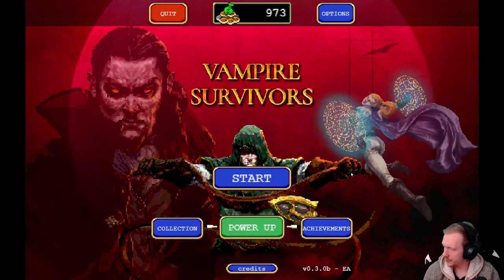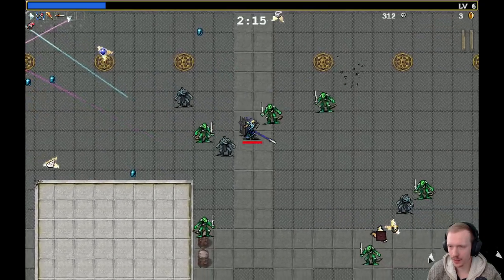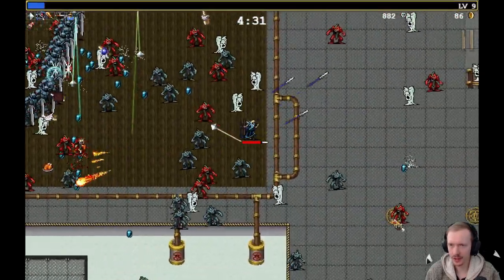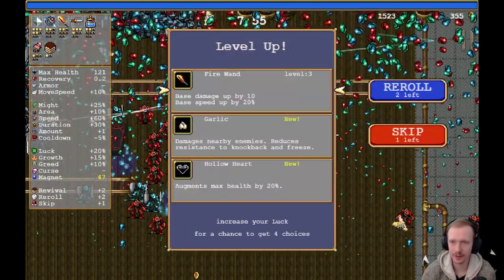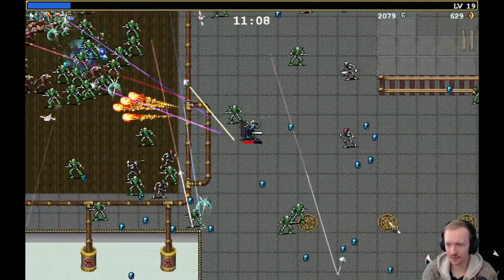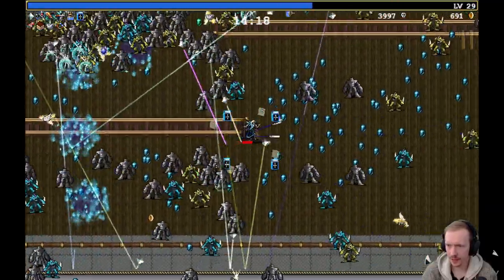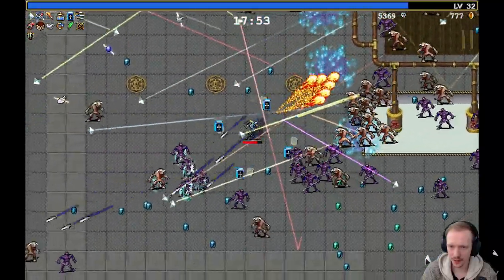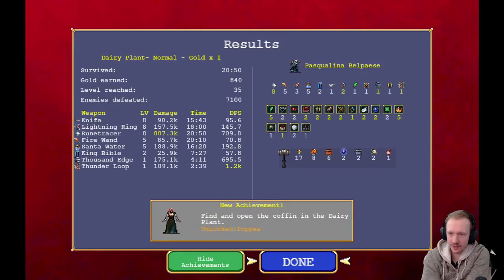Cracking the Coffin in the Dairy Plant! | Vampire Survivors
Chill in our discord community for the best memes about twins.